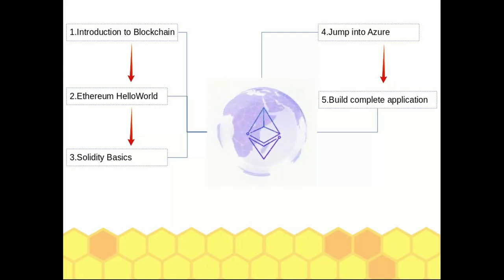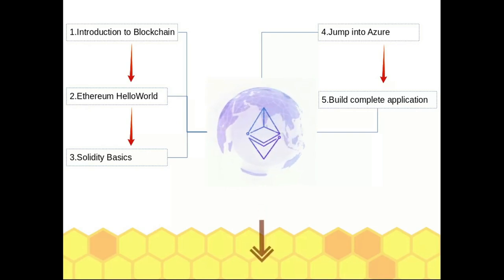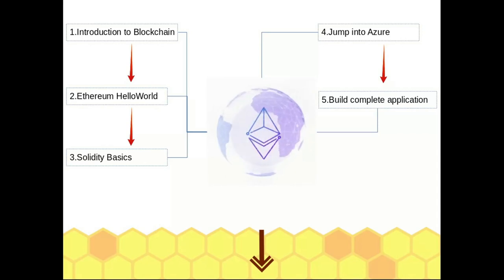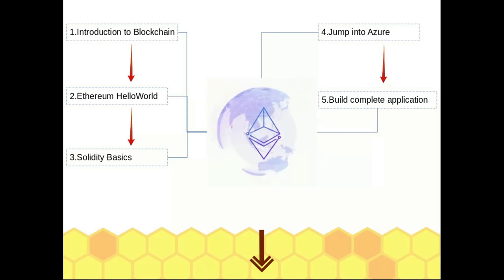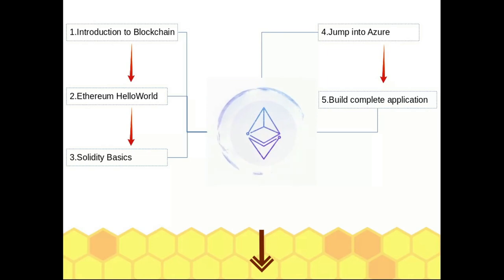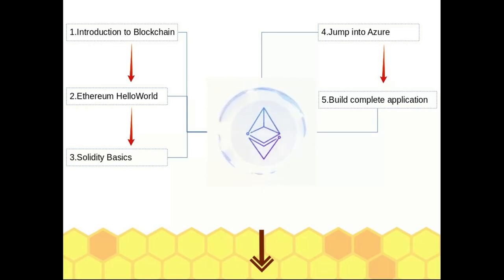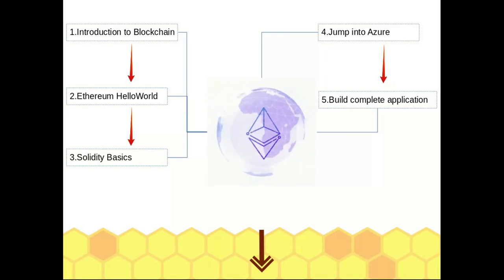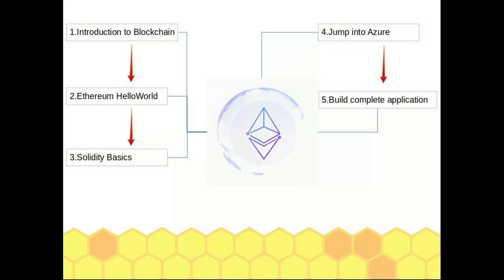02 Blockchain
The guide to all Ethereum Blockchain tutorials.